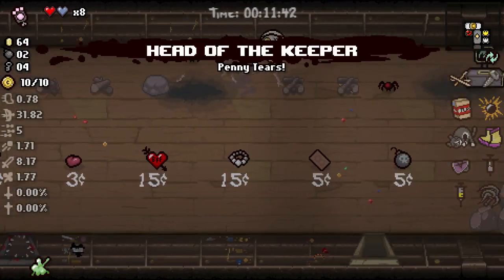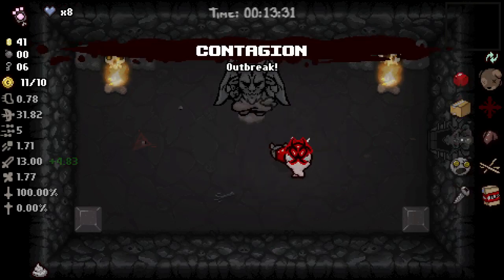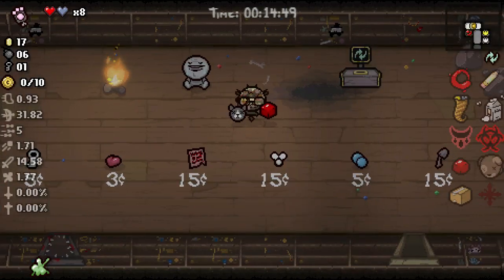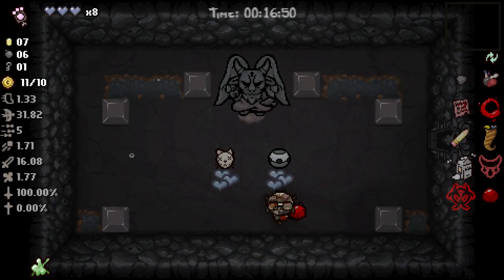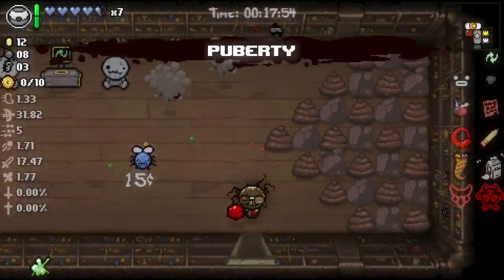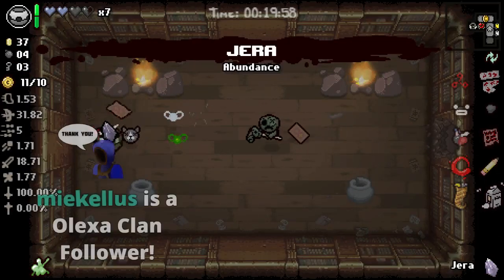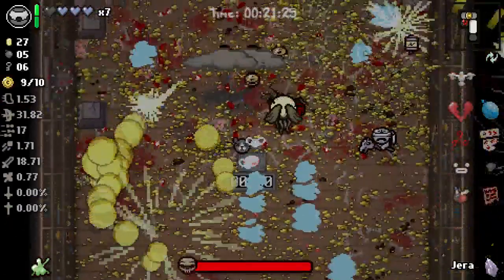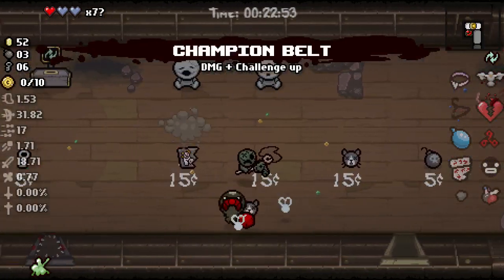SPLITTING COIN TEARS! :: Modded Road to 1,000,000% Livestreams :: 11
Come join us on the journey from bottom to top, this is the Road to 1,000,000%! Of course we're doing it a bit differently and doing the entire series MODDED! Get ready for tutorials, bad jokes, modded synergies, 80's song references, a whole lot of dying, and occasionally wins as we progress through the game starting from scratch.